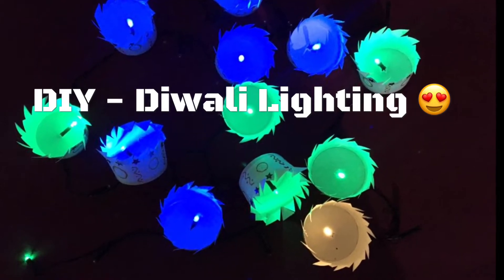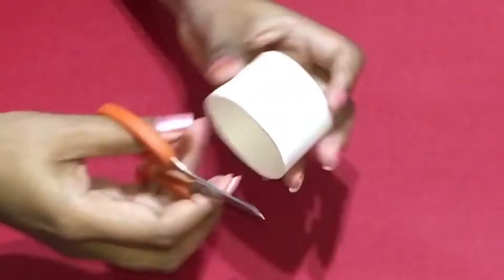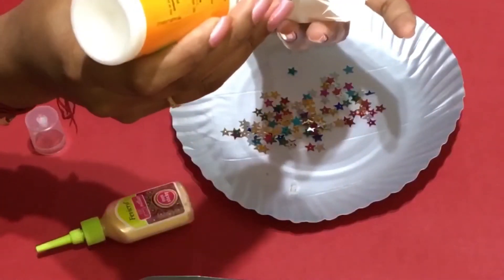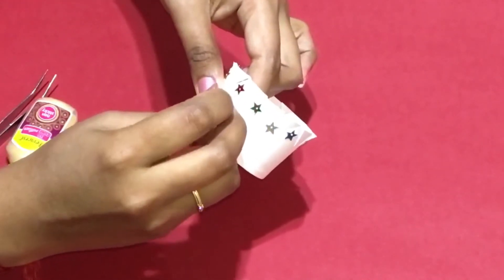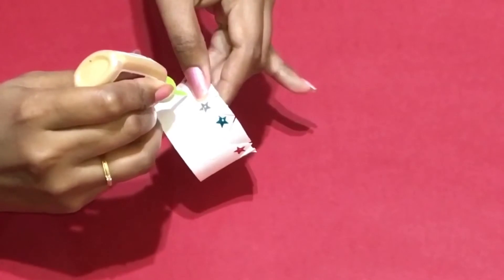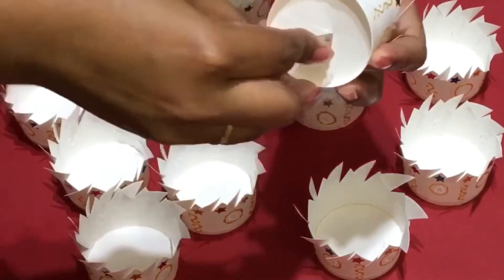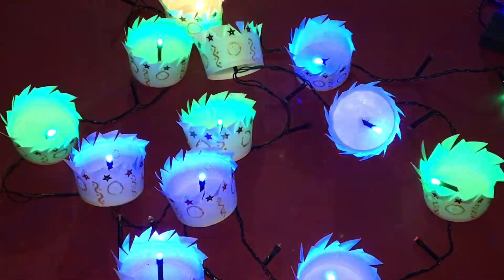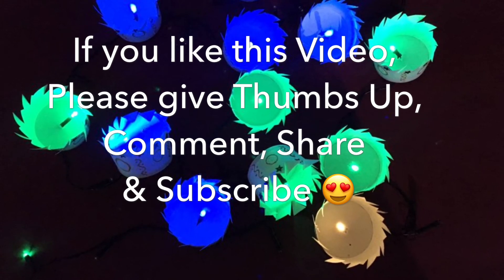DIY - Diwali Lighting :)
Be creative, Be up to date!!!